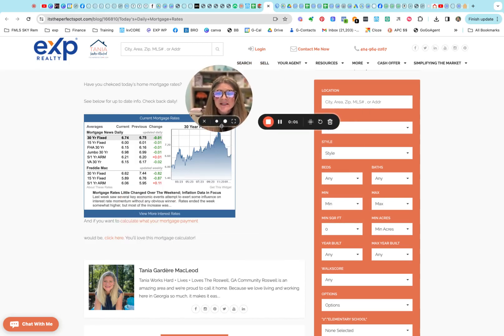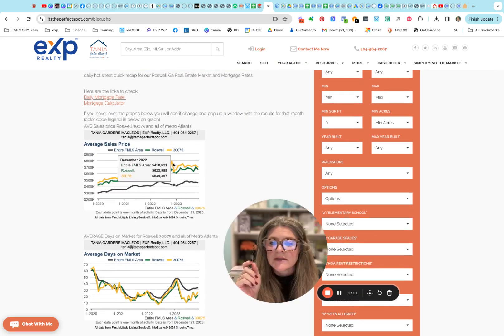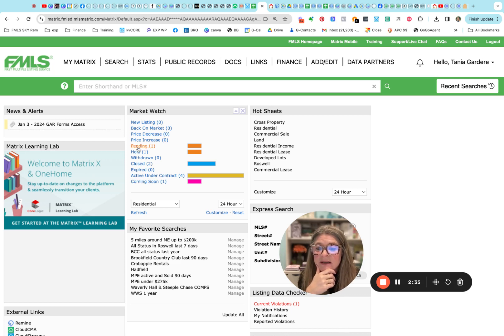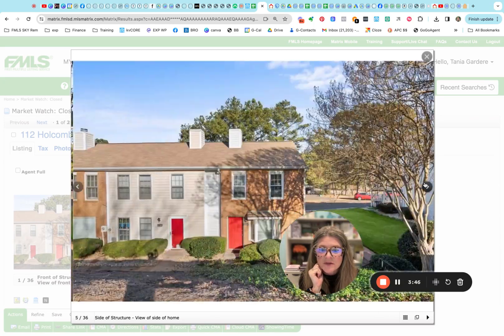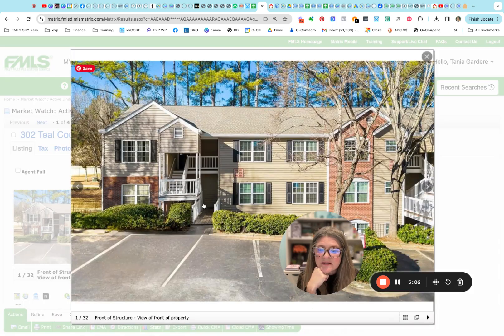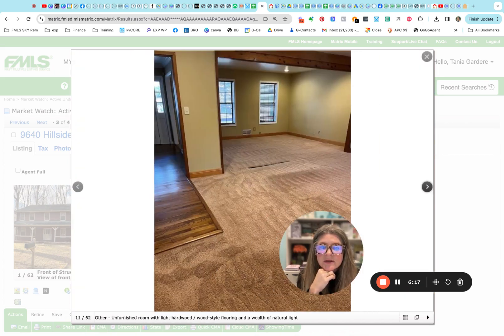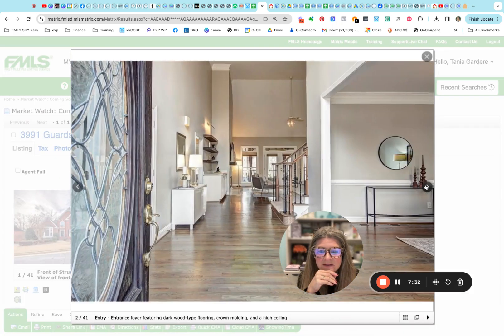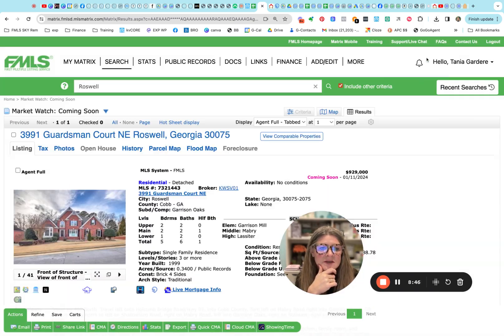January 9, 2024 Today's Daily Hot Sheet Mortgage Rates & Market Update for Roswell Ga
Welcome back to our daily hot sheet quick recap for our Roswell Ga Real Estate Market and Mortgage Rates.

Here are the links to check out the daily rates and play around with the mortgage calculator:

Be sure to click the top link above to check out the interactive graphs for what's happening in Roswell and all of Metro Atlanta for average days on market as well as average selling price.

If you have any questions or would like to talk real estate, comment below, send me a DM or text me at and let's grab some coffee on me, so I can share how great this market is-- yes, even now!  Keeping things real and not feeding into the scary 🫣 hype perpetuated in the media on the daily. Coffee on me!

🙋🏼‍♀️ Tania Gardère MacLeod
🏡 EXP Realty Roswell Ga

PS: I know a lot of people who are feeling overwhelmed by the current real estate market, the spike in interest rates, wondering if they should still buy, if they should pump the breaks on selling, and so many questions about our current market! The media tends to do a better job scaring people with clickbait headlines than actually providing clarity to buyers and sellers. With that being said, I wanted to remind you that I am here to be your real estate resource. If you’re feeling any ounce of uncertainty, have questions about your unique situation, and want to get together to make some sense of the market and what your next step should be, I am here for you! Just a click, comment, DM, text, call and reply away!

Tania Gardère MacLeod with EXP Realty, LLC will help you navigate the market and find, buy and sell homes throughout the North Atlanta Market with a high focus in Roswell, Ga. She's been known to find off market opportunities when you think there is nothing out there that matches what you are looking for. Reach out and connect for a brief 15 minute call to see how she can best help you achieve your real estate goals!

Negotiations, Staging, Networking with other Top Producing Real Estate Agents, Meeting Roswell Neighbors and Supporting Local Roswell Businesses.

Get more North Atlanta | Roswell Ga Home Selling, Tips and Advice